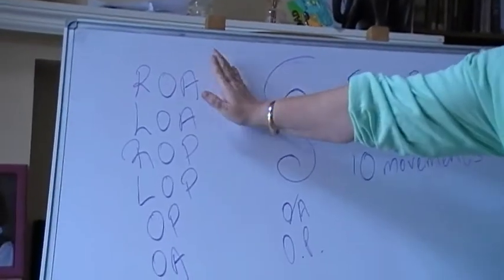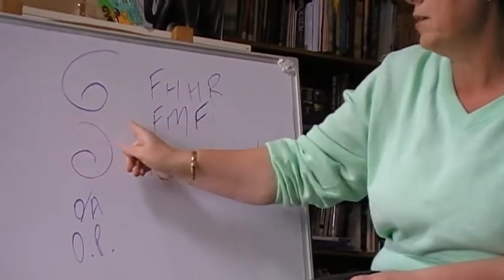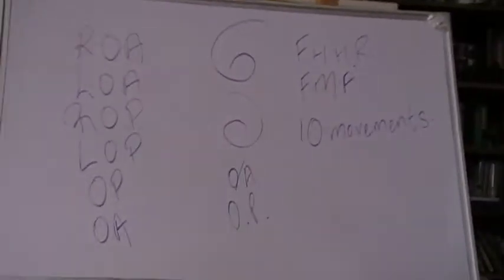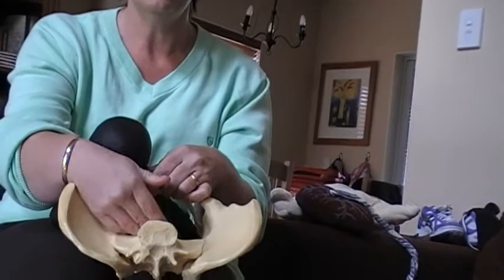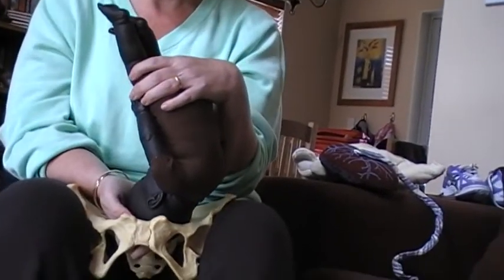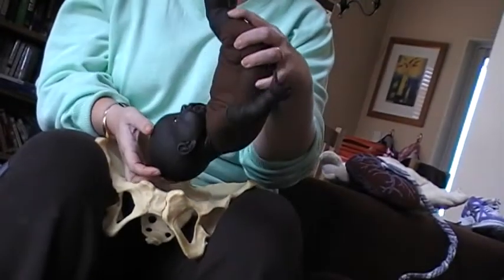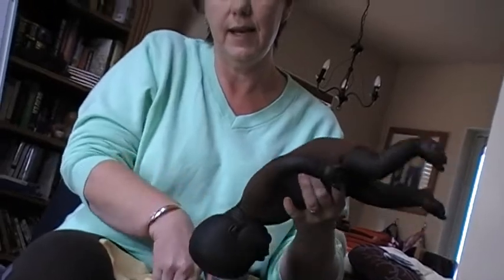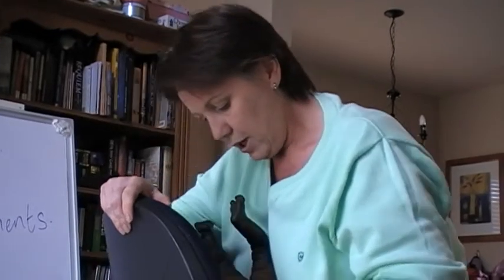Postion of baby